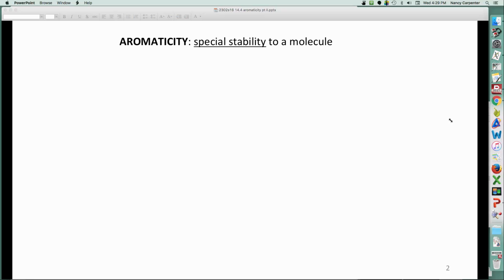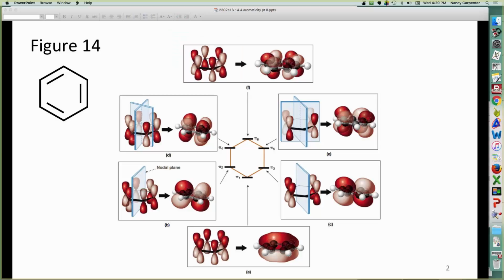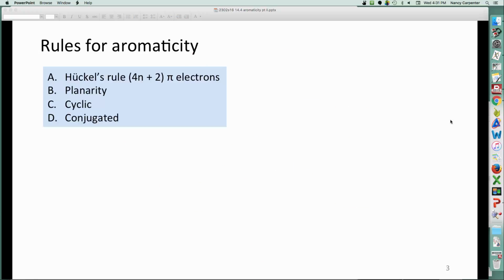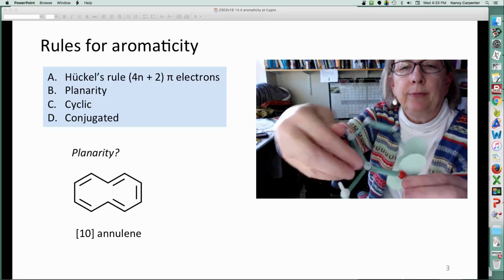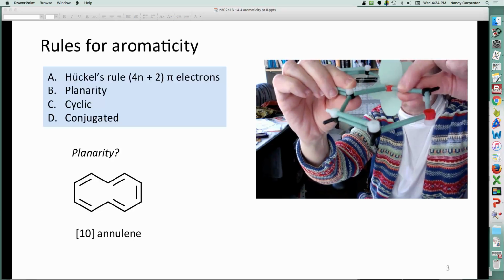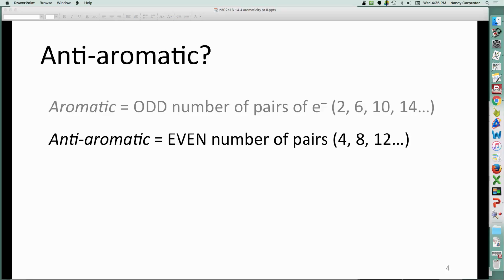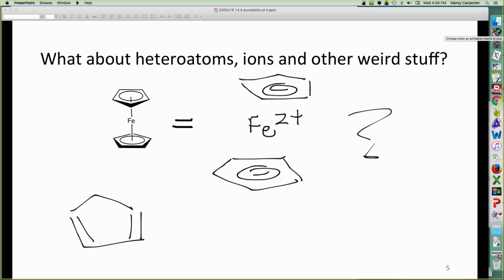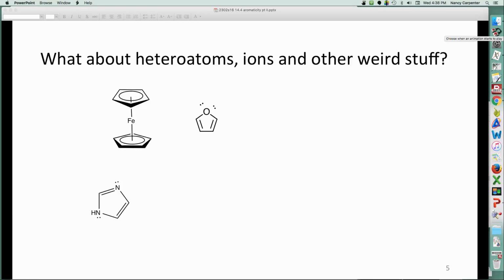2302s19 aromaticity 2